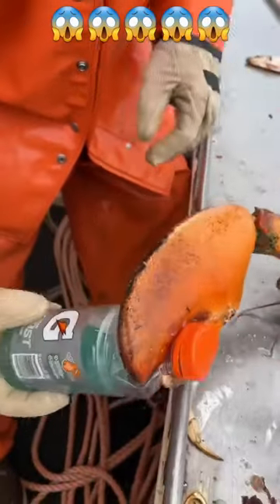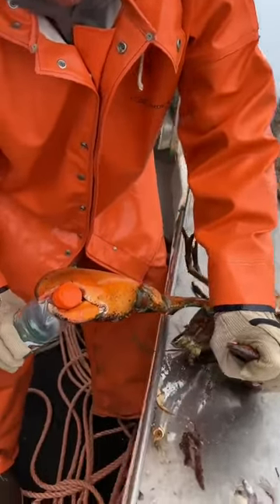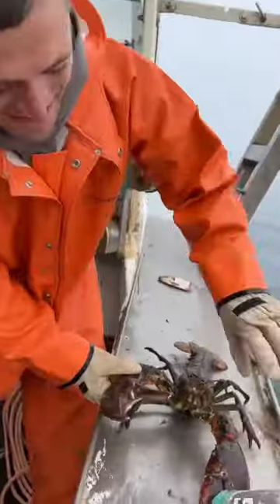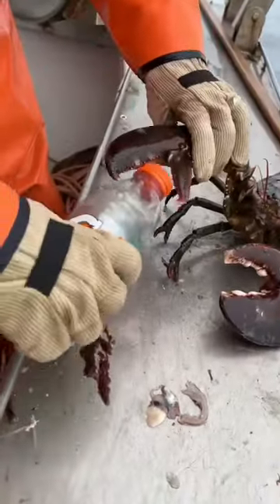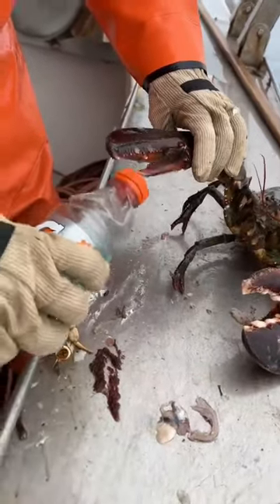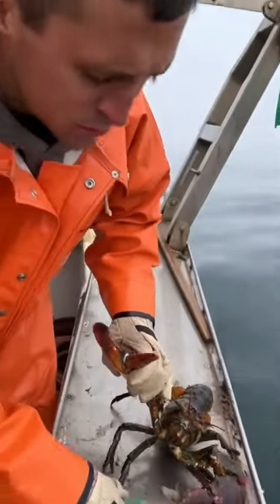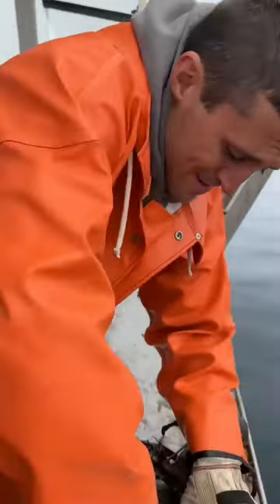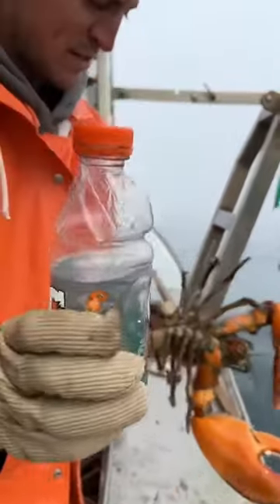Maine lobster and pincher claw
quick video sharing the different between lobster clows
shorts
youtubeshorts
viral 1m views this video

nature 4k video